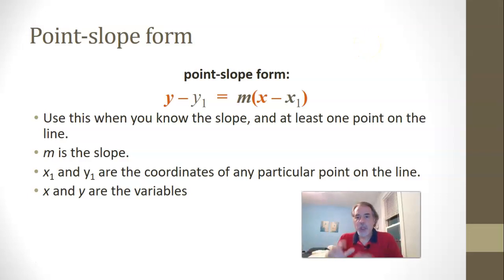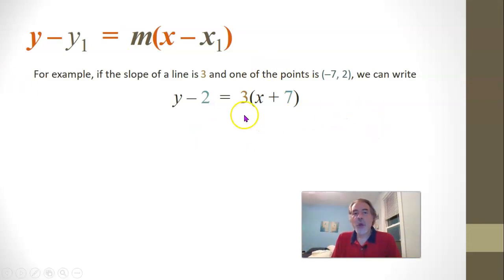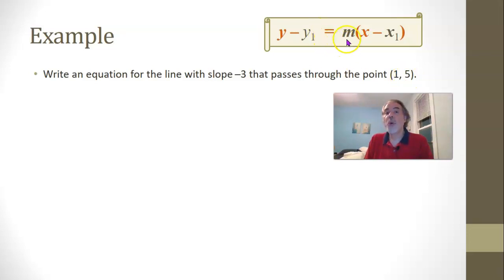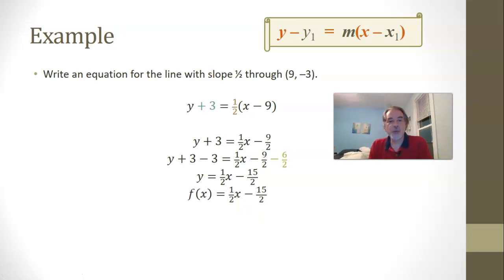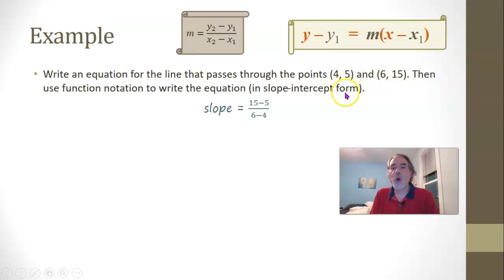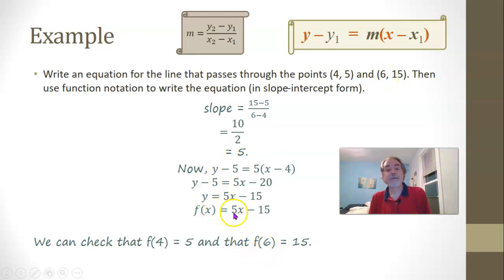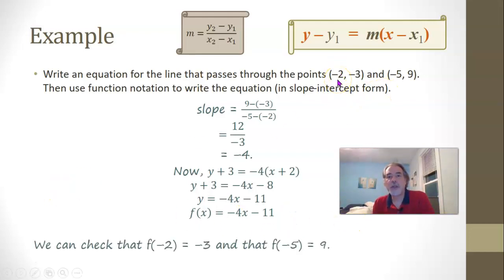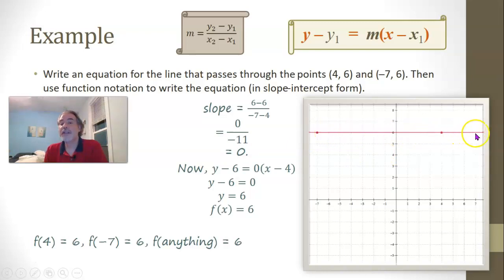MAT 095 8.1 part 2 Linear Functions and Point-Slope Form